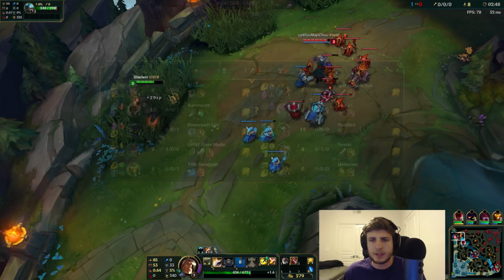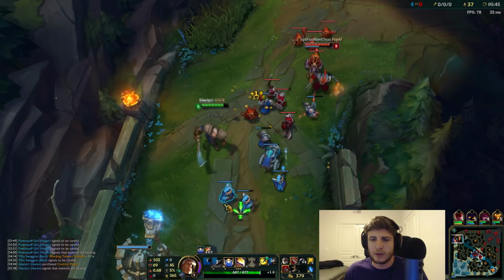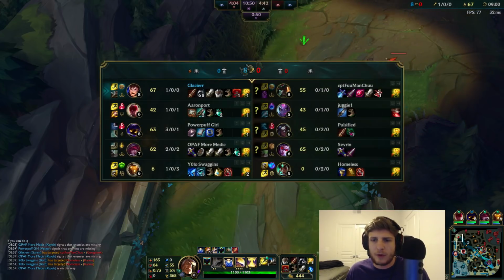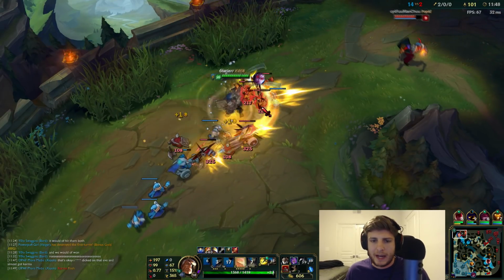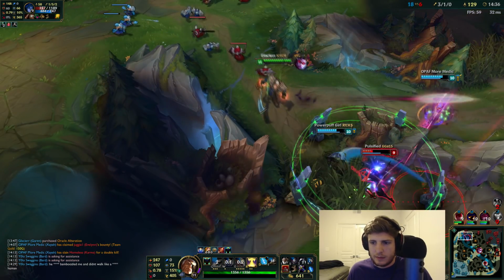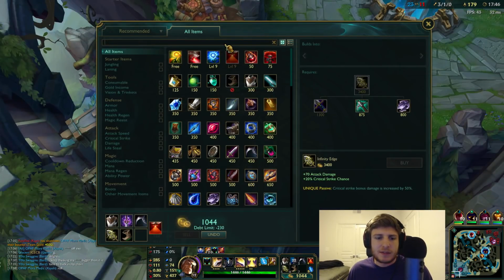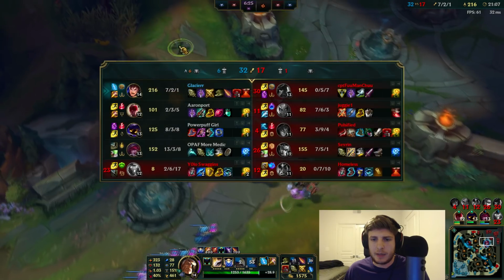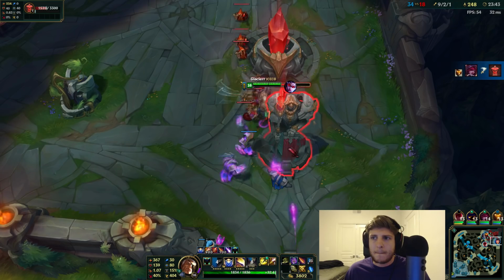MONEY MAKING GAREN! THE MOST BROKEN GOLD FARMING STRATEGY! - League of Legends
The new Keystone Rune Kleptomancy allows Garen to proc gold off of his Q slaps with a chance of getting a consumable item, combine this with a cull and smite for clearing jungle camps, and you have by far the best gold farming strategy.